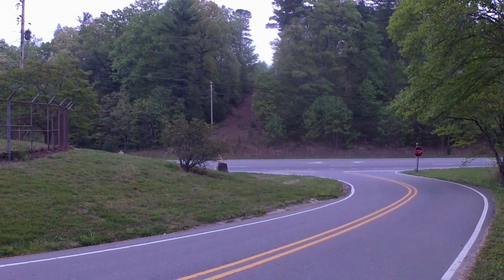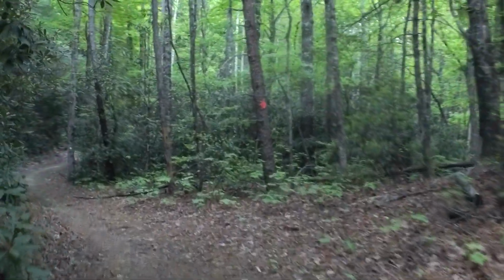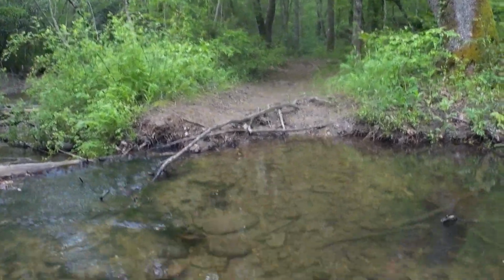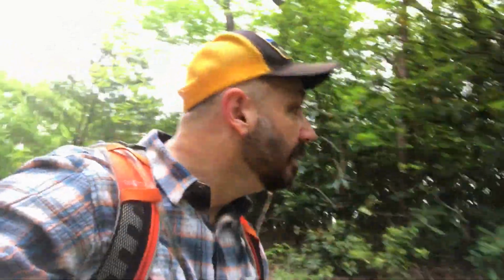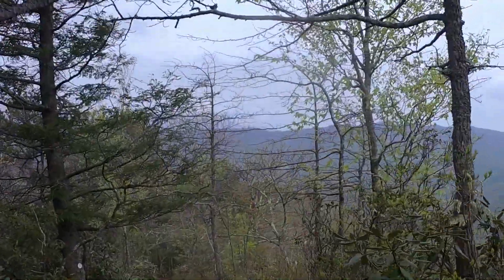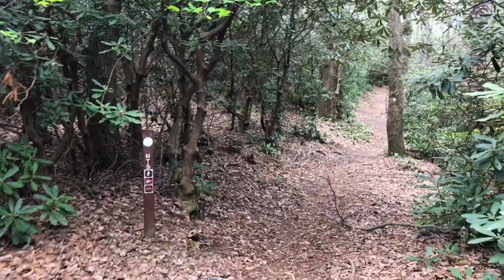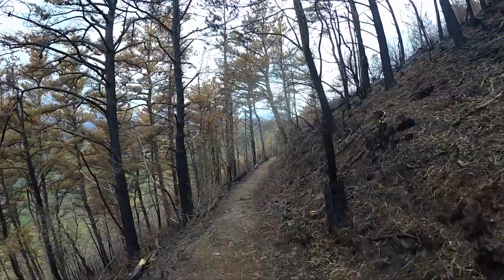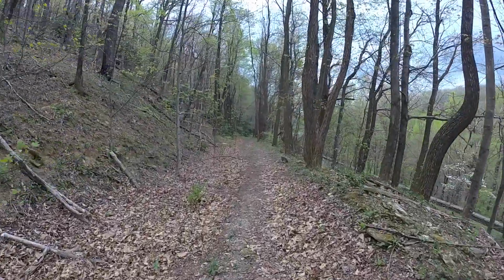Mountains to Sea Trail 14 - Woodlawn to Buck Gap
It was a day shy of 4 months away from the MST journey, but we were able to reconnect with segment 4 on May 5. The hike from Woodlawn to Buck Gap also reconnected us with the Blue Ridge Parkway.